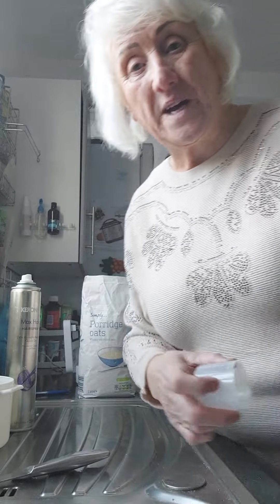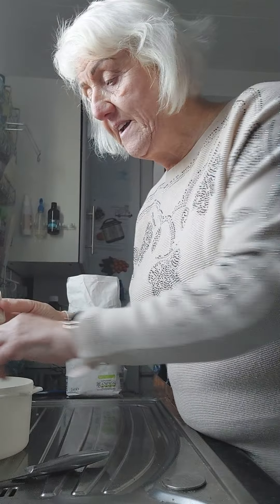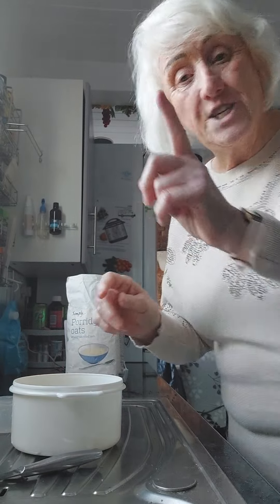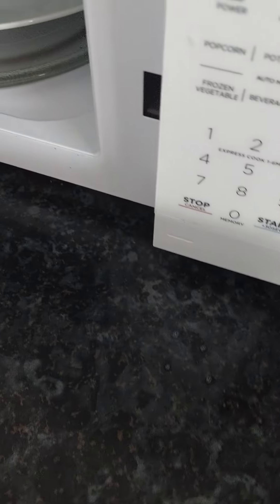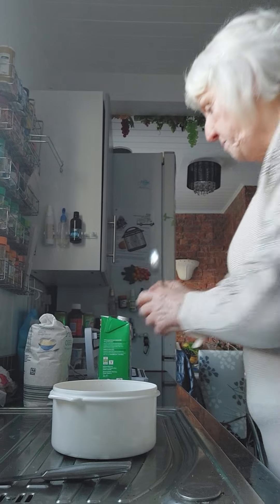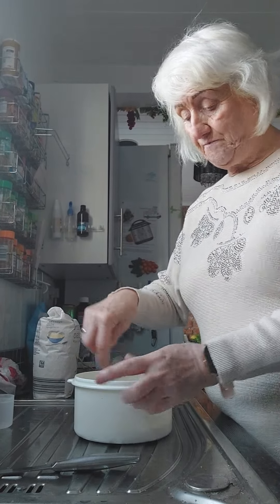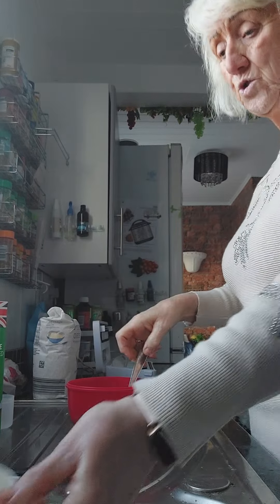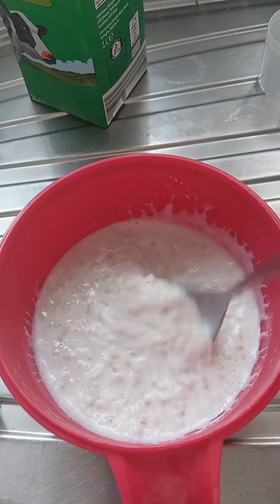creamy porridge, you asked. I'll show you how. iv kept 2 St. 9 off.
the white spot by nose must be porridge, 🙈🤣 so don't be coming back  at me.